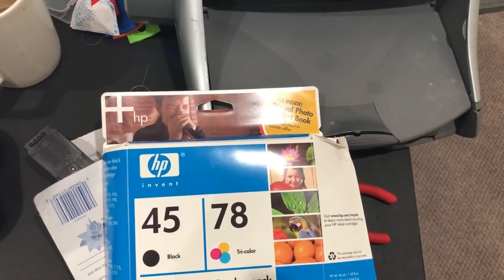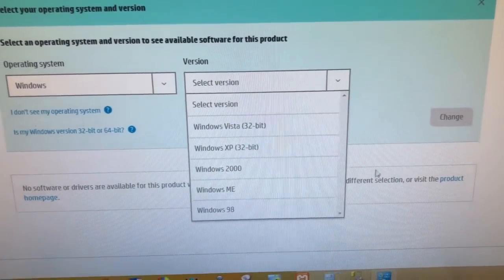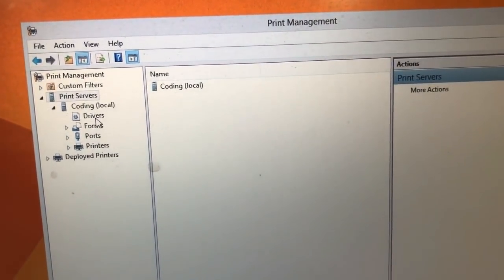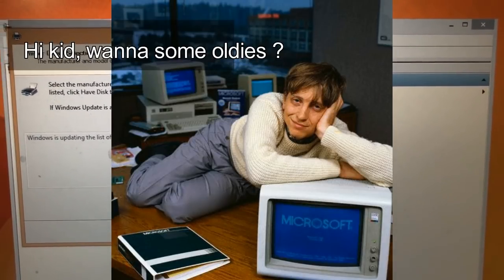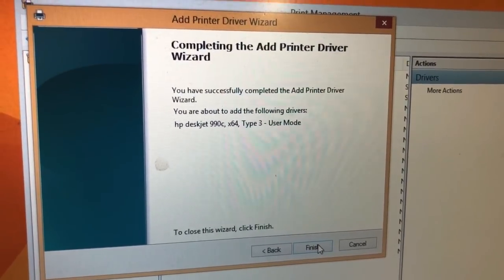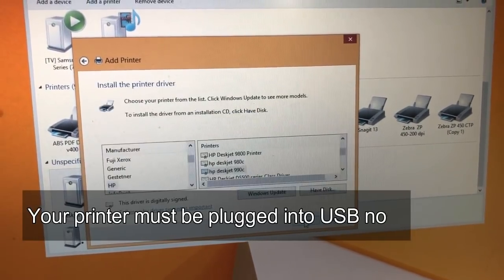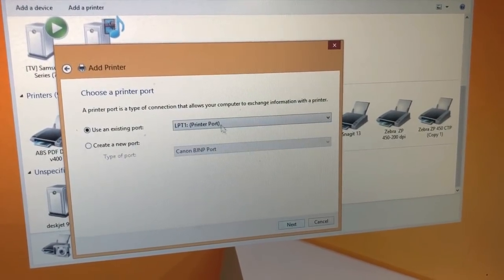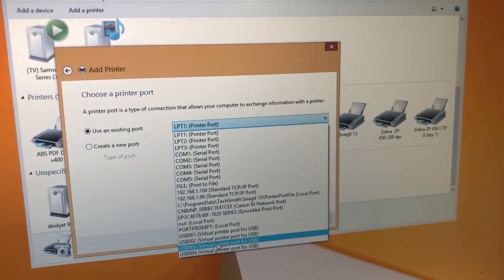Install HP Deskjet 990c Driver on Windows 8 -- Revive a 17 Years Old 995c Printer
We installed a 17 years old printer (DOB Dec 21, 2001) on a Windows 8 machine.